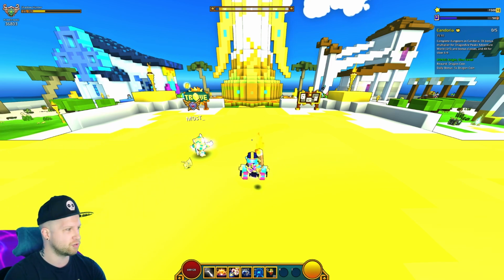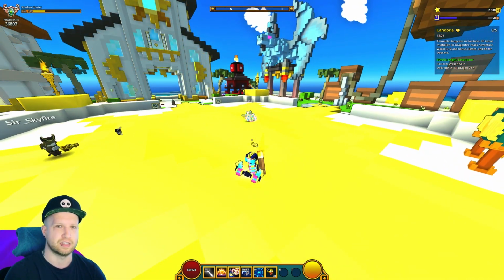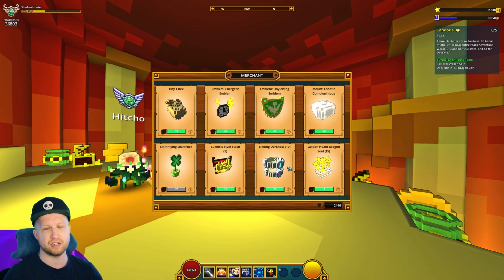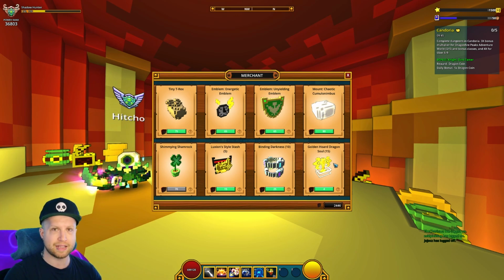LUXION IS SELLING UNYIELDING EMBLEM! ✪ Trove Dragon Merchant - June 10, 2022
✏️ Luxion is back in the Trove hub for 72 hours with some oldschool items, so grab them while you can because who knows when they'll make a return!
Luxion's inventory is the Tiny T-Rex mount, Energetic Emblem, Unyielding Emblem, Chaotic Cumulonibus mount, Shimmying Shamrock ally, Luxion's Style Stash x5, Binding Darkness x10 and Golden Hoard Dragon Souls x15.
I'll be showing each item in this video.